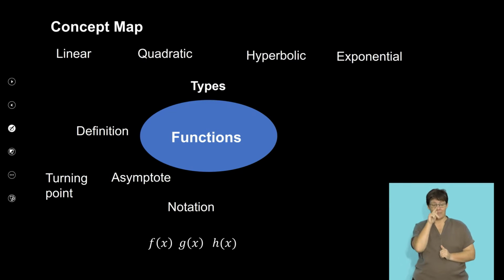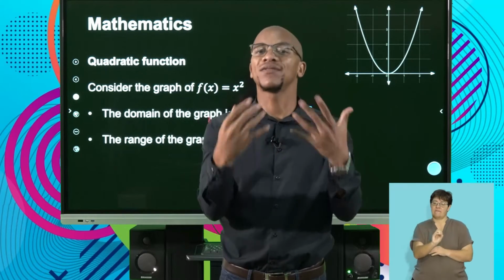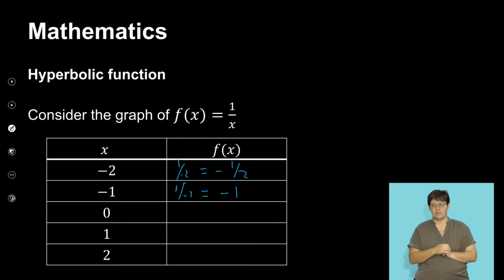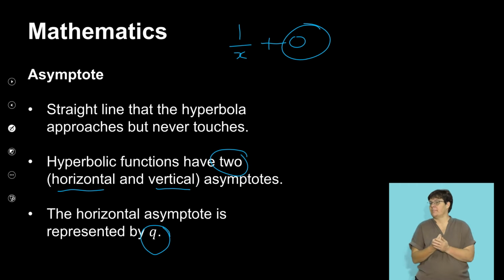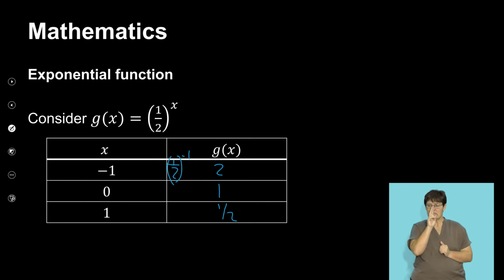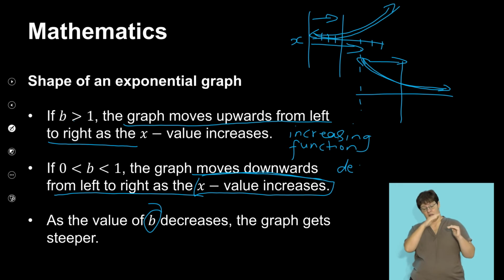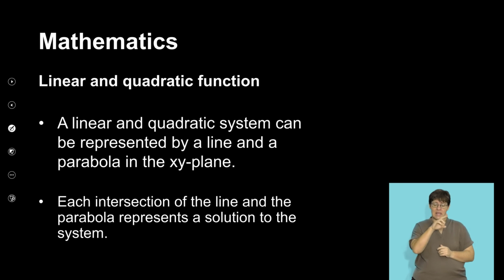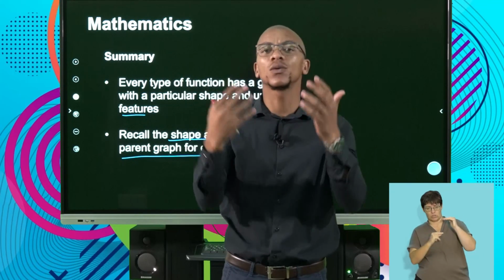Maths Exploring Different Functions